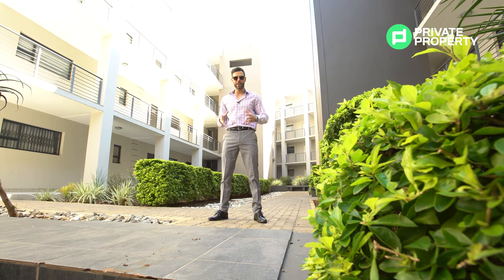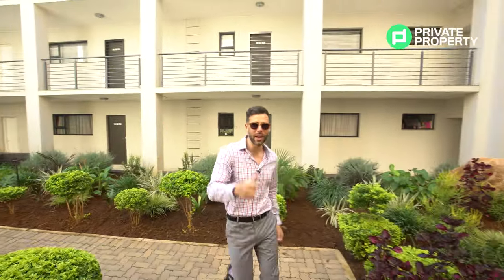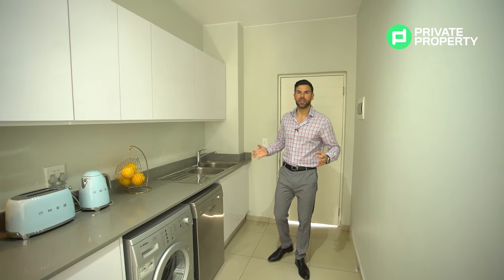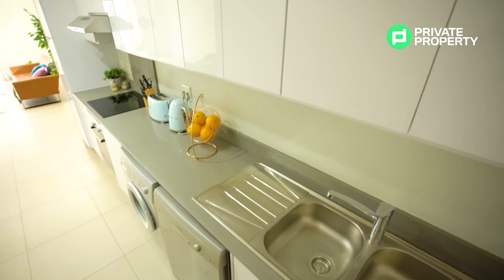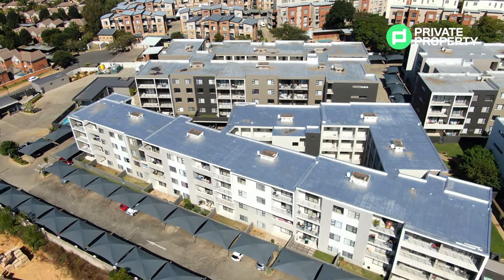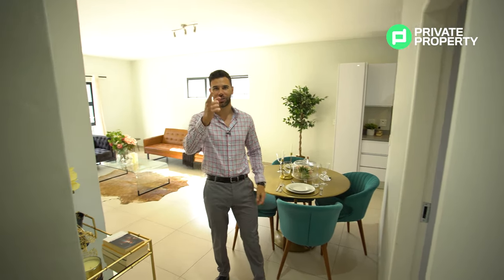A Tour Inside a Stylish Apartment in Fourways Under R2 000 000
The Isabel Estate offers convenient, fine urban living with all the required amenities. If you are looking for a starter home, a lock up and go or just an investment property, this apartment ticks all the boxes.

Robbie from Domito Developments Pty Ltd

If you are interested in buying or selling property, please visit our

Would you like your listing or property to be featured on The Home Shoppers Show?

Time stamps
00:00 Intro
01:00 House tour begins
02:08 Kitchen
03:25 Living Room Area
04:10 Dining Room Area
04:30 Bedroom 1
05:05 Bathroom
05:39 Master Suite and en-suite bathroom
06:44 Features
07:12 Clubhouse and Swimming Pool